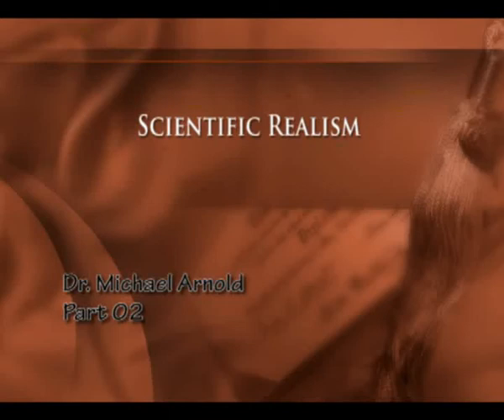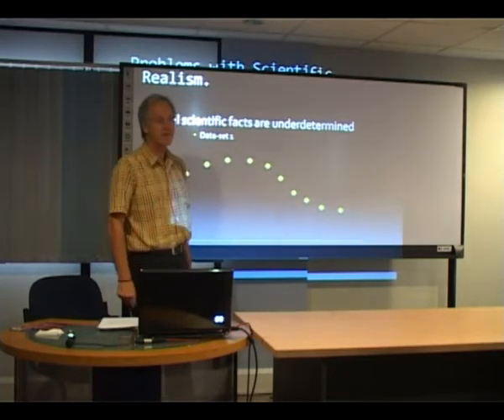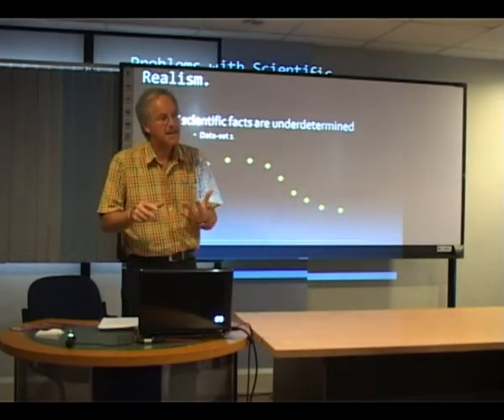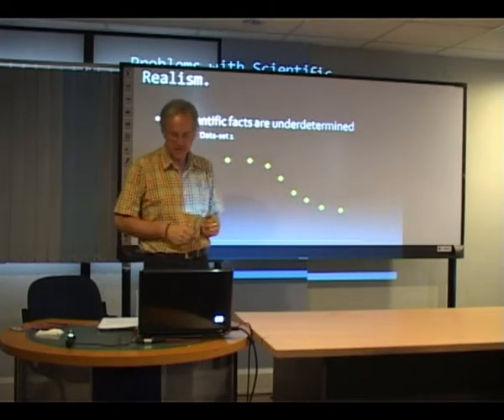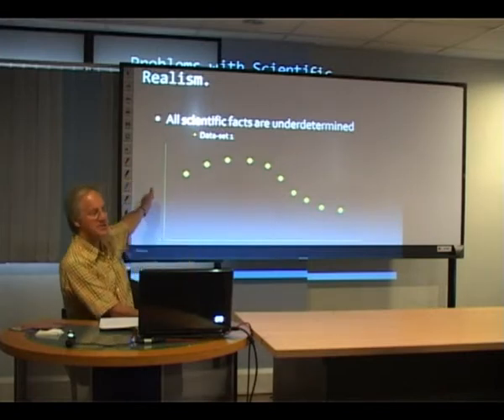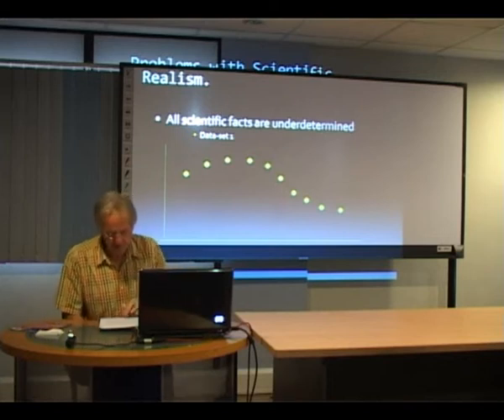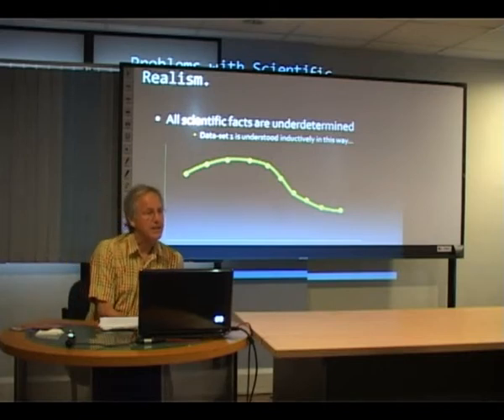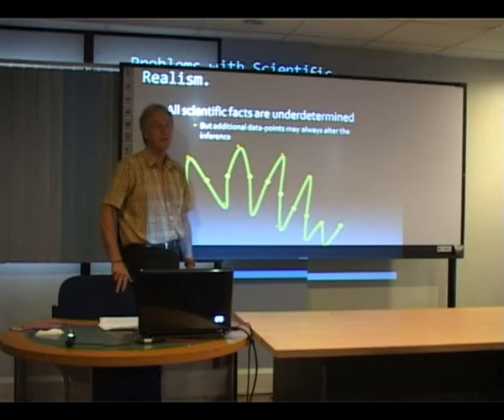Scientific Realism Day 05 - Clip02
Philosophy of Science Guest Lecture Series by Dr. Michael Arnold on 28th March 2012